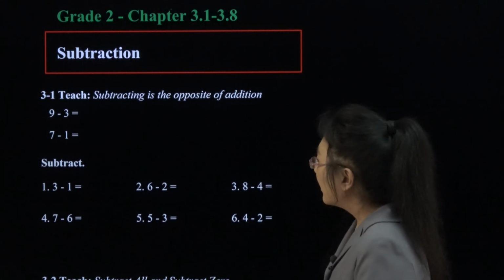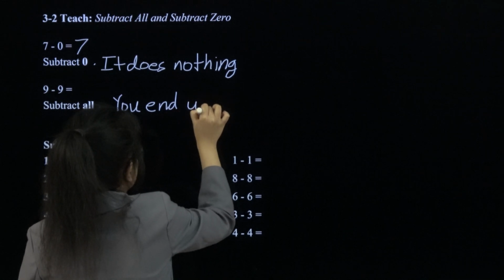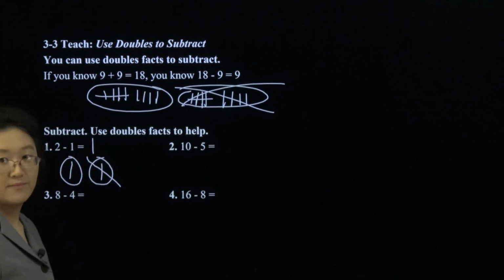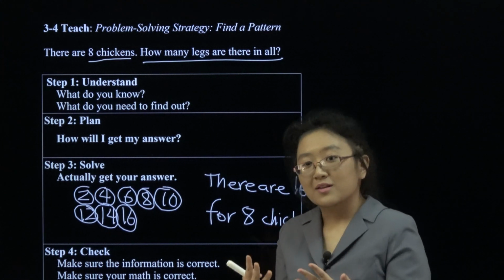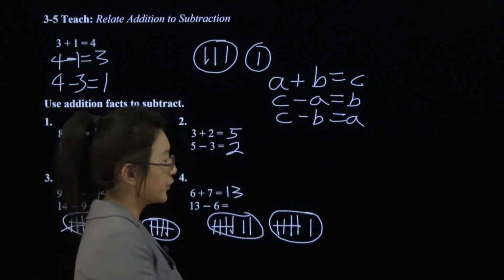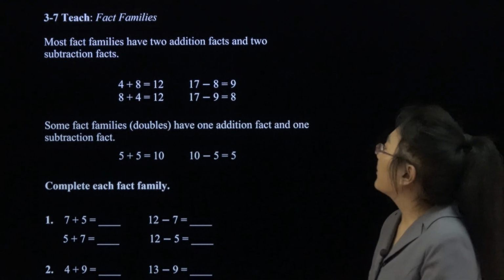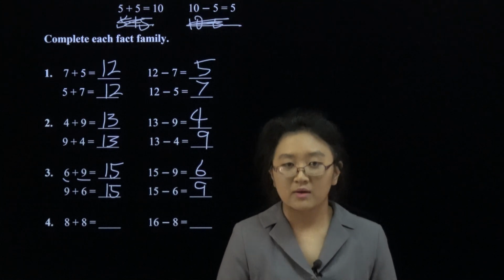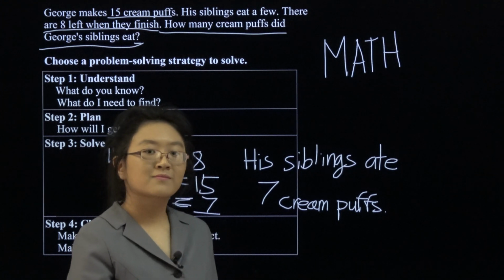Math 2 Chapter 3